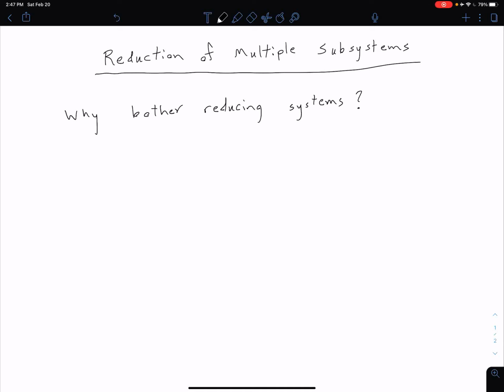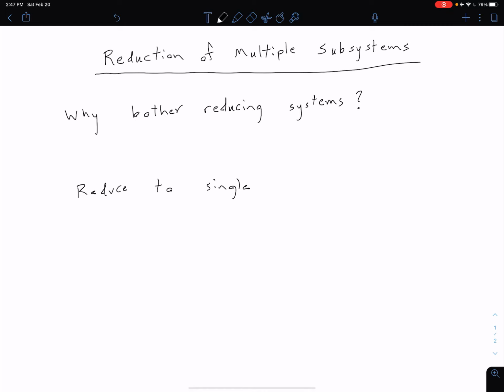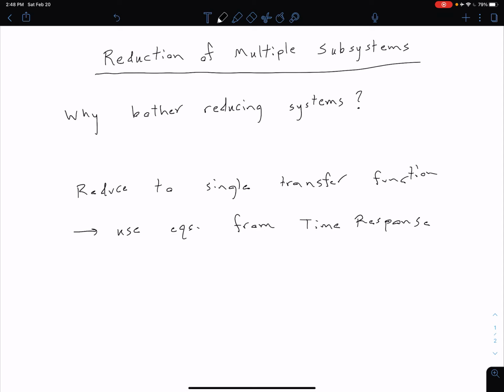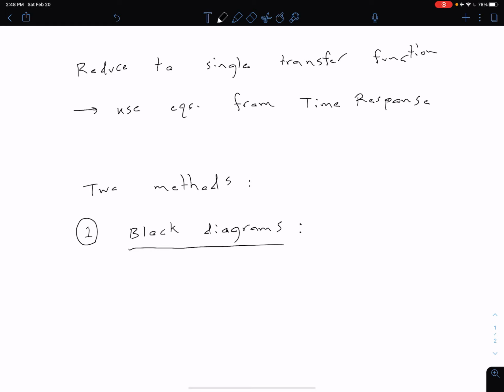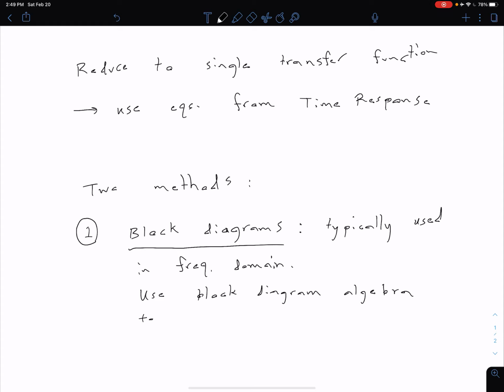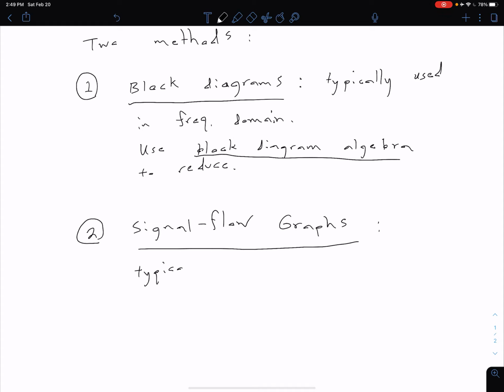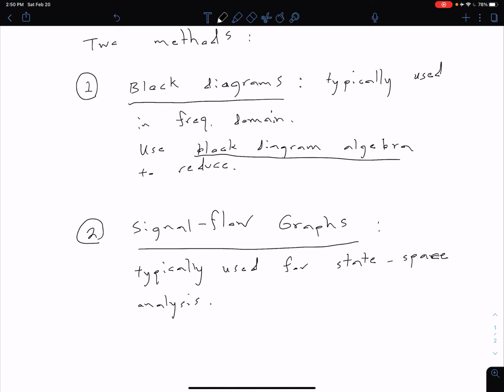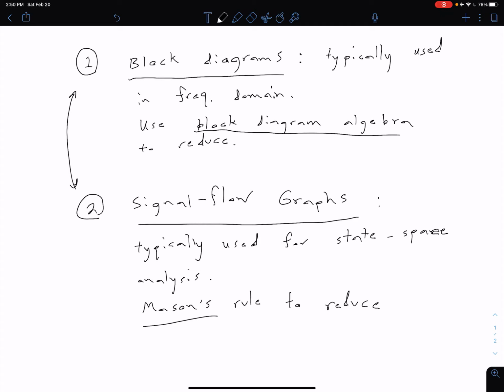Reduction of Subsystems - Introduction